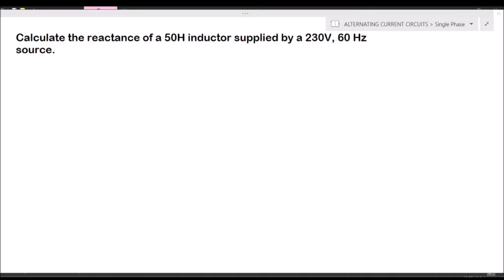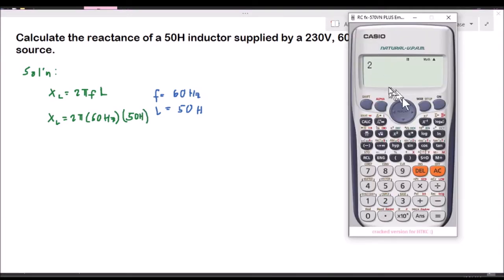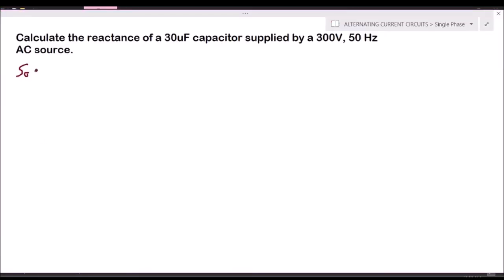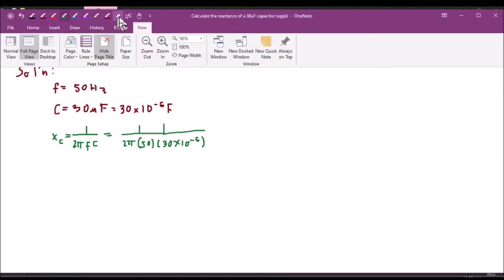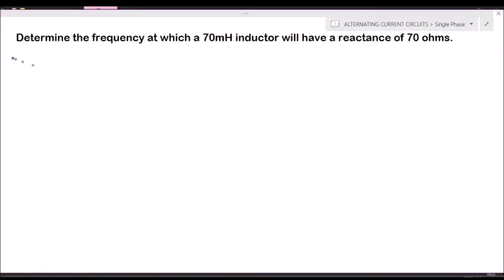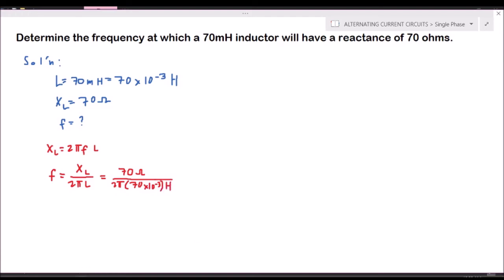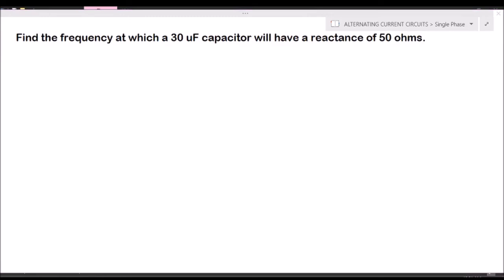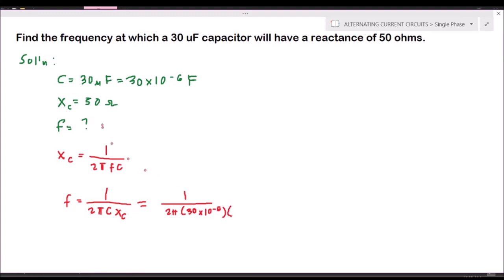ALTERNATING CURRENT SOVED PROBLEMS ON REACTANCE